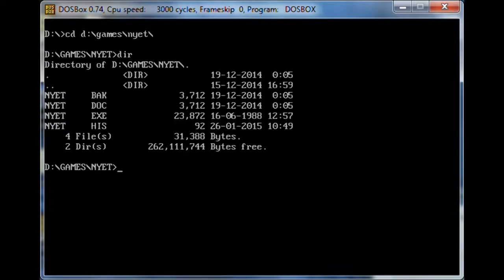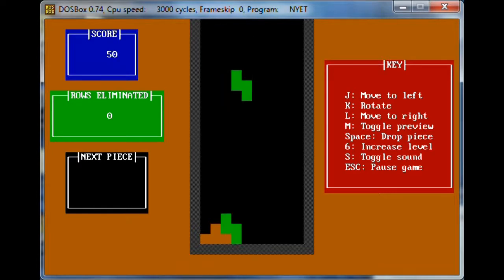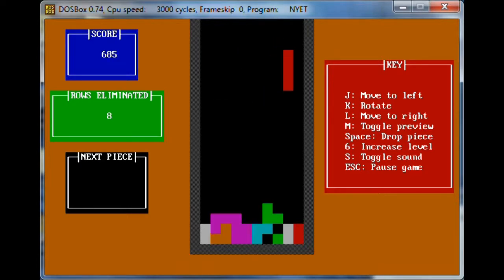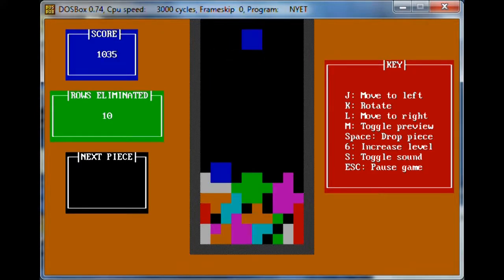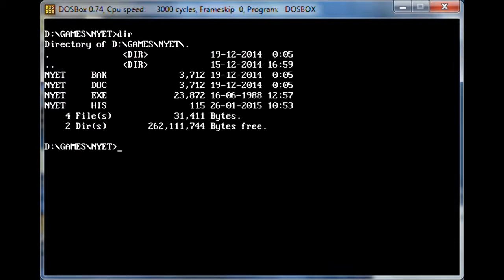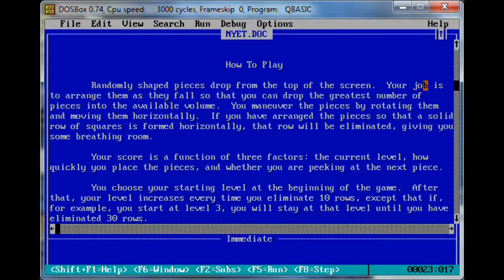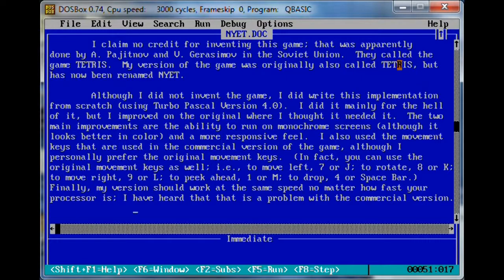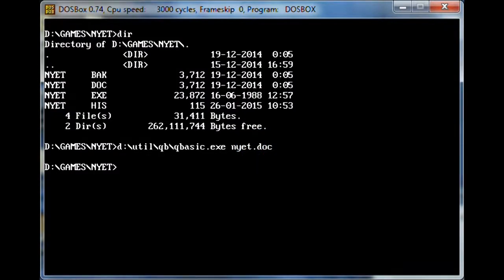Nyet - 1988 - MSDOS Abandonware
Checking out an MS-DOS clone of tetris from 1988.